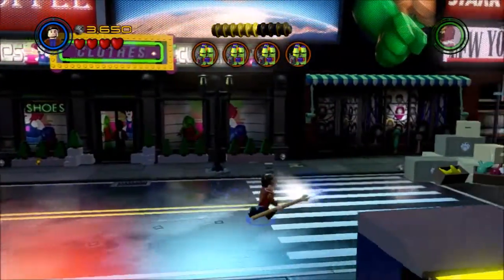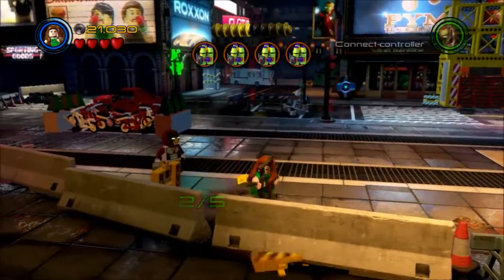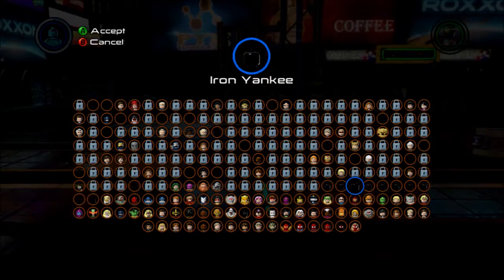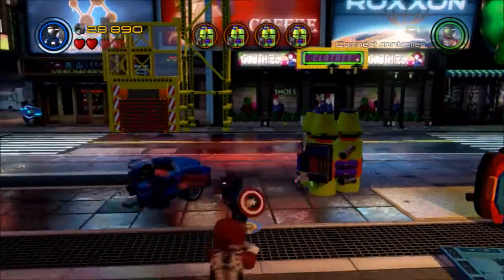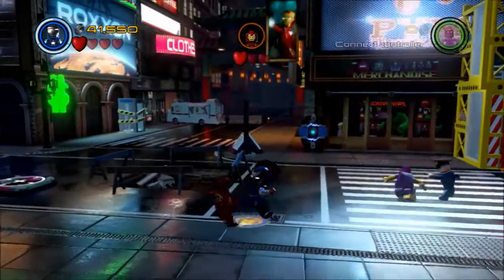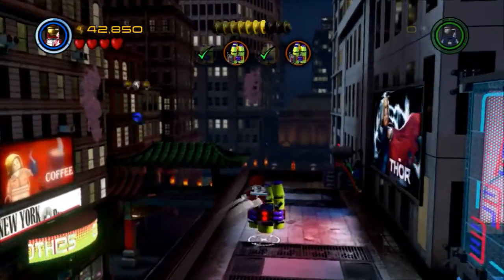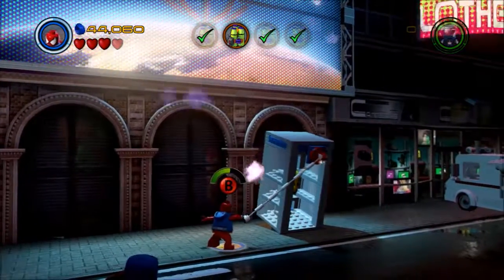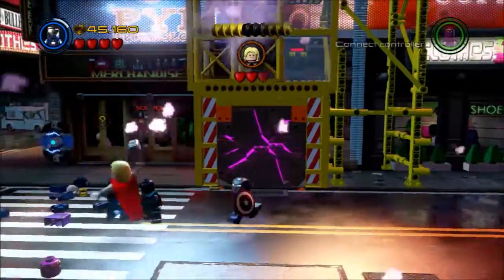LEGO Marvel's Avengers: Episode 61: Masters of Freeplay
We return to the Masters of Evil DLC level to get all the minikits. Less villains, more created characters.